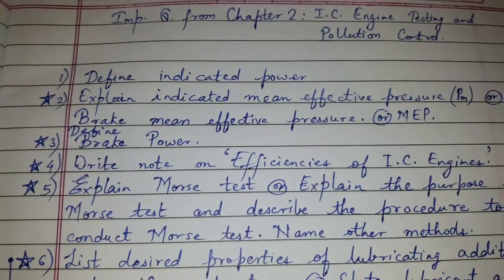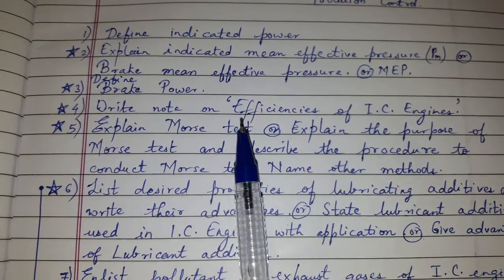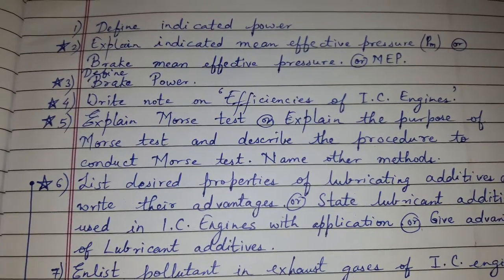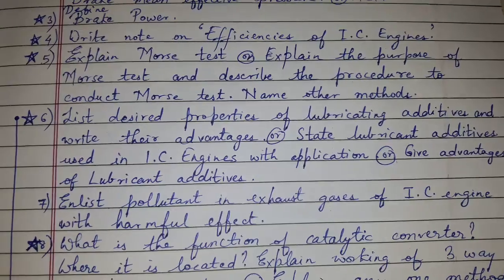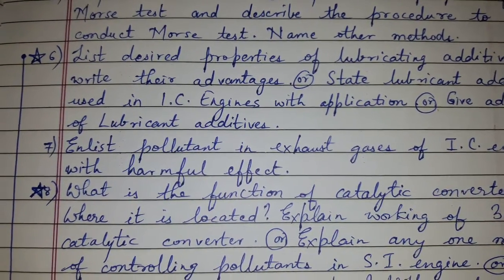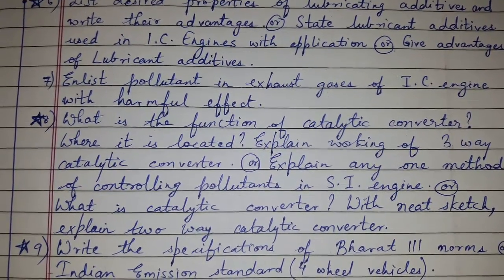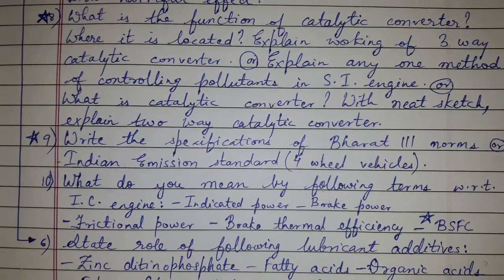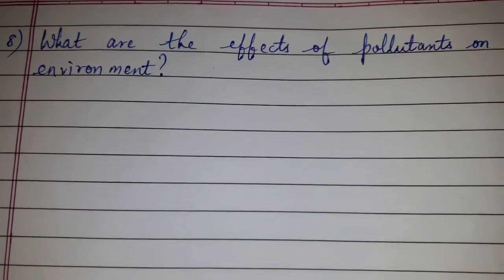Important questions from Chapter 2-I.C. Engine testing & Pollution control (3rd year - 5th Sem) PEN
Important questions from Chapter 2 - I.C. Engine testing & Pollution control

Easy explanation.